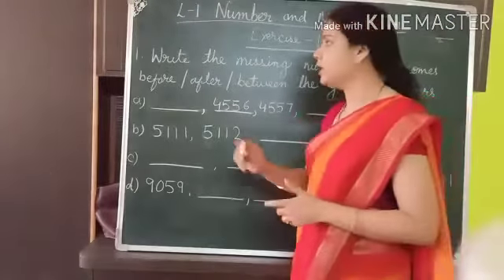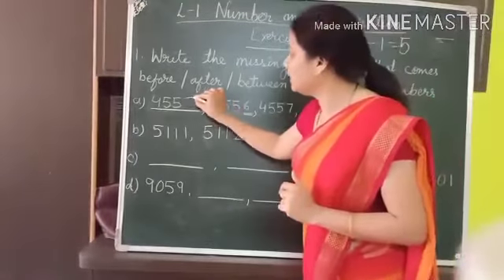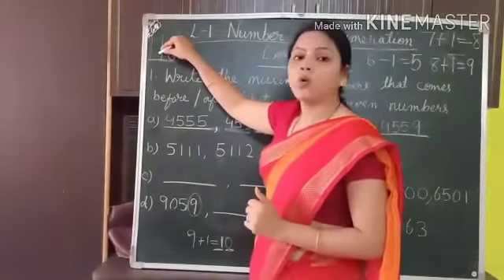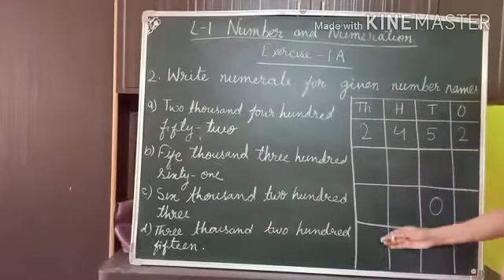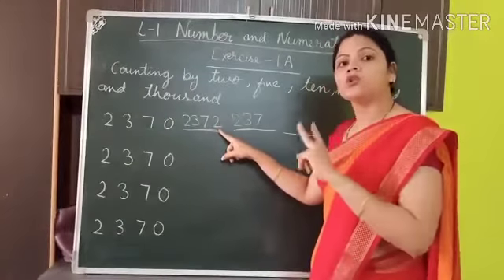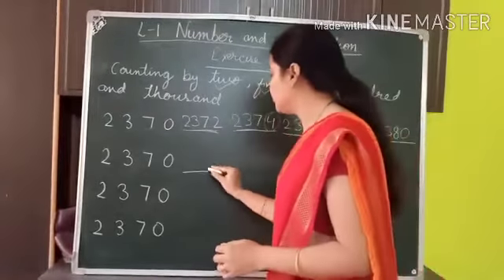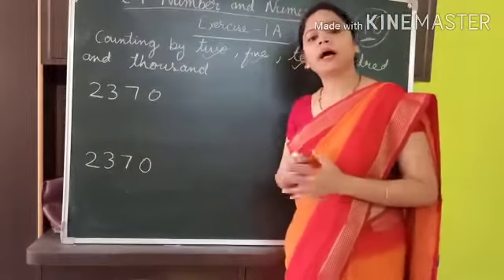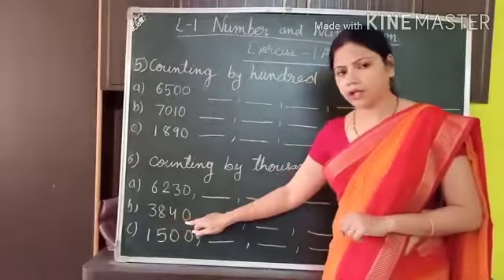NUMBER & NUMIRALS CHAPTER 1 PART3 CLASS 3